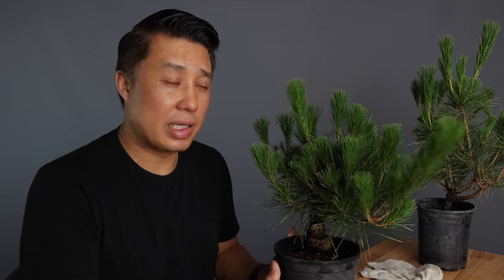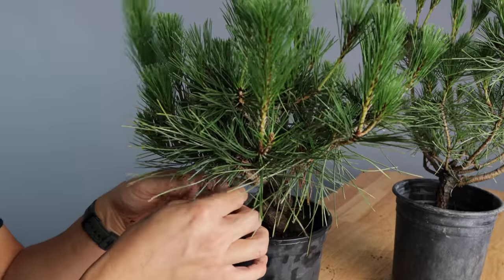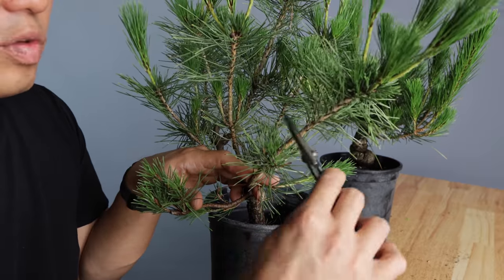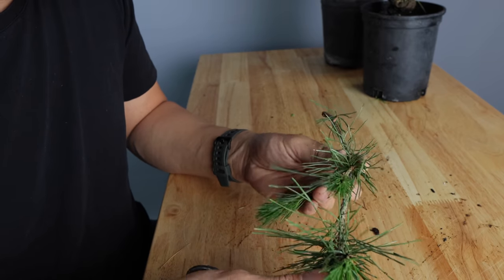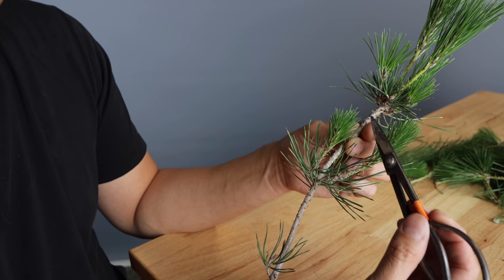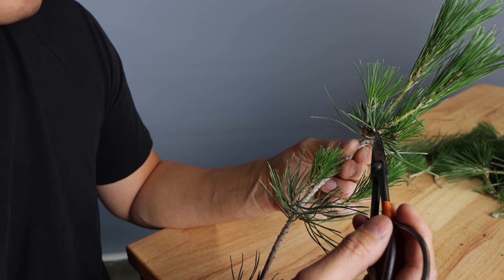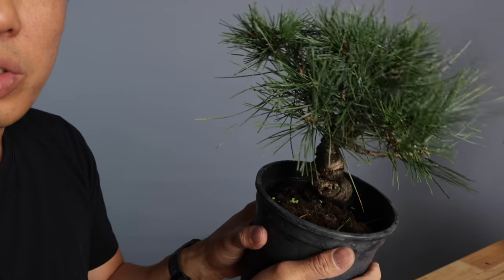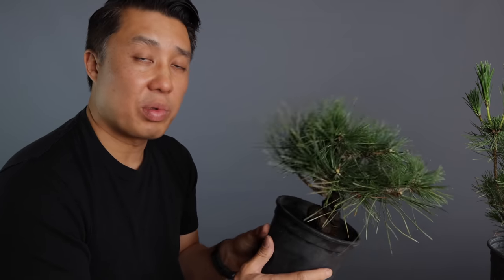Black Pine Bonsai Maintenance - Skipping Candle Cutting Season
In this video, Jason goes over what happens to the branches on your black pine bonsai when you inadvertently or intentionally skip cutting candles. He compares two black pines, one with regular candle cutting maintenance and another that has missed a few seasons of candle cutting.  He also discusses the importance of cutting candles on a black pine and when to cut them. Hosted by Jason Chan of Eastern Leaf.